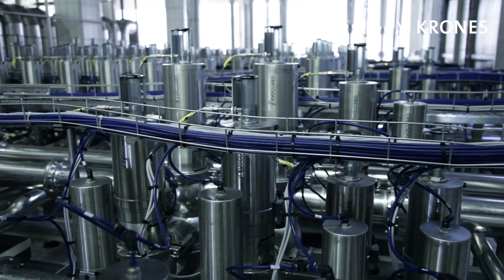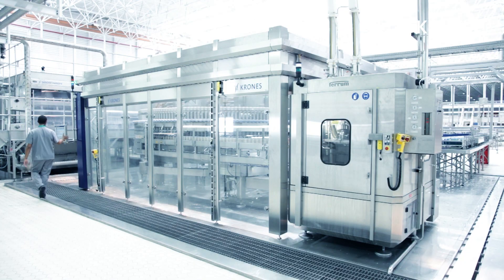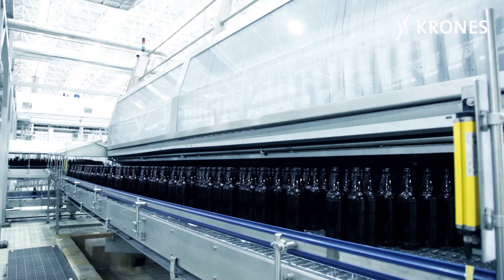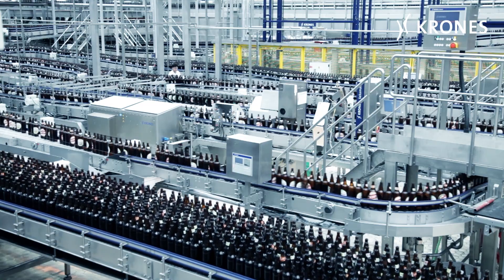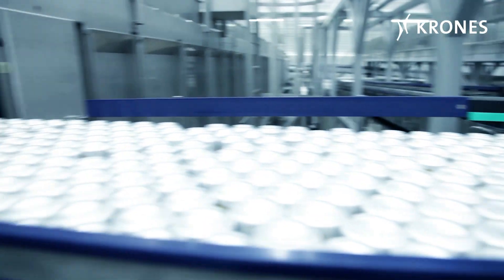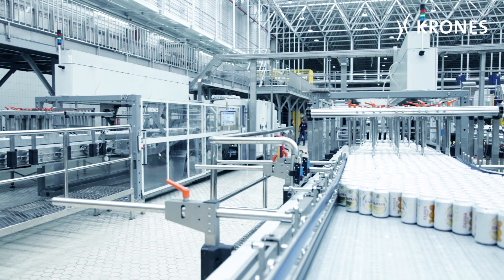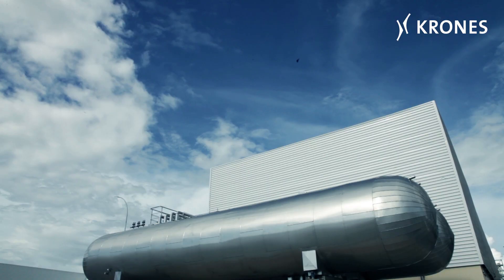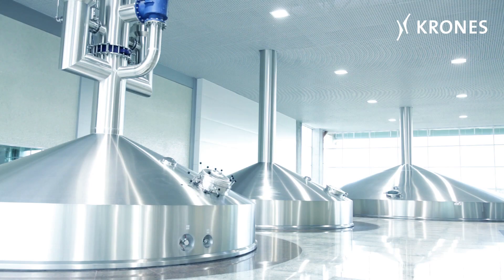Long-term partnership: The Petrópolis group and Krones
The group Petrópolis, Brazil's second largest brewery group with about twelve percent market share at an output of around 16 million hectoliters, has taken in mid-2013 a new brewery total including two bottling plants with a capacity of six million hectoliters in operation.

- Returnable glass line for 62,000 bottles per hour

- 128,000 cans per hour: Powerful Krones canning line